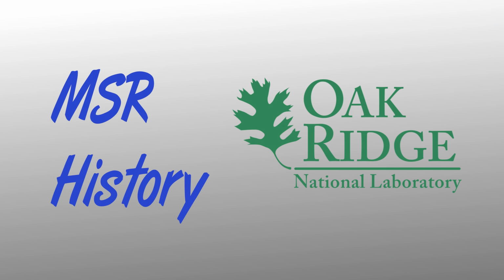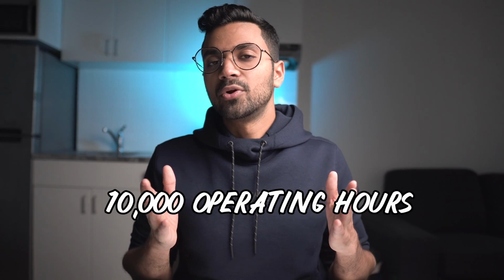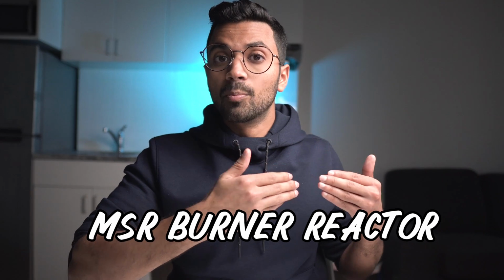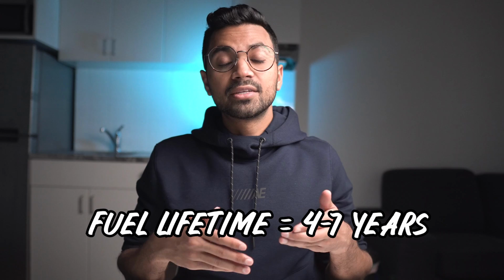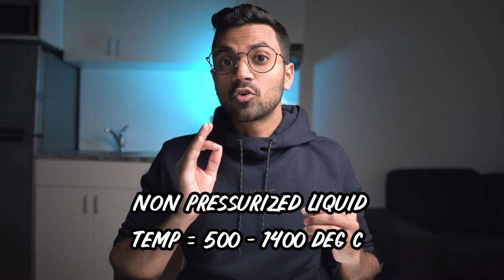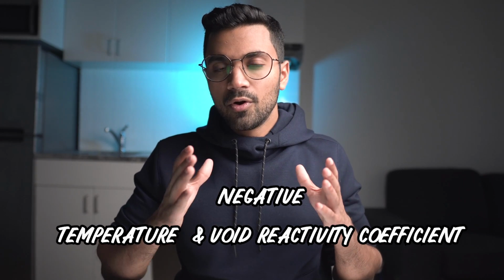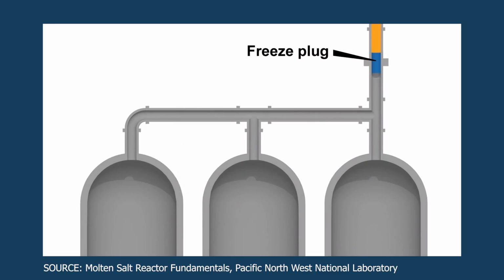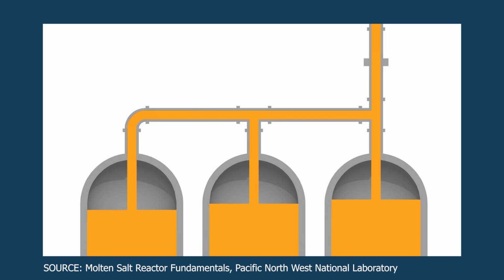Revival of Nuclear Waste Burning Molten Salt Reactors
In this video, I'm going to explain the revival of molten salt reactors.

Countries across the world are racing to develop MSR's or Molten Salt Reactors. This generation 4 nuclear reactor design can burn spent/used nuclear fuel from conventional Light water or Heavy water nuclear reactors. It also uses liquid molten salts as a coolant which provides unique safety and performance benefits.

TIMESTAMPS:
00:00 - Introduction
00:21 - Overview of the Video
00:57 - History of the MSR
02:09 - The first Small Modular Reactors
02:31 - MSR is reborn
03:22 - Breeder vs burner reactors
04:27 - Different MSR Designs
06:16 - Technical specifications
06:45 - Advantages with reaching High temperatures
08:07 - Fueling a MSR
09:45 - MSR Waste products
10:24 - Safety features in an MSR
12:34 - MSR's across the world
13:45 - Conclusion

2) Handbook of Generation IV Nuclear Reactors, Ignor Pioro

WHO AM I:
I'm Osama, I have a background in Nuclear Engineering and work in Toronto, Canada. I make videos about Nuclear technology and science in my free time.

GRAB A COFFEE WITH ME
☕ I love meeting up with people in real life (and Virtually). So here's a standing offer - if you fancy taking a trip to Toronto (Canada) and want to chat, I'll buy you a coffee, no questions asked. I'm generally available most weekday evenings after 7pm.